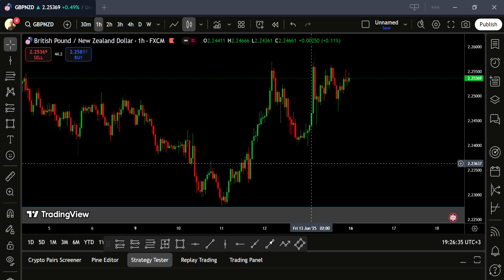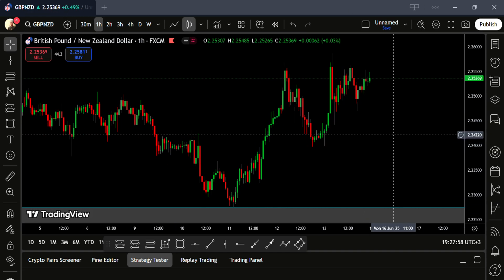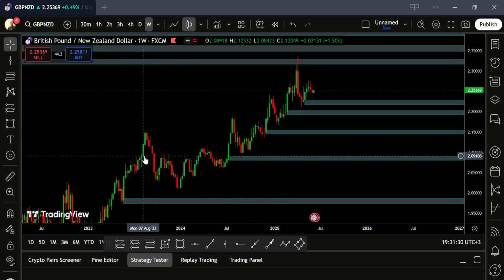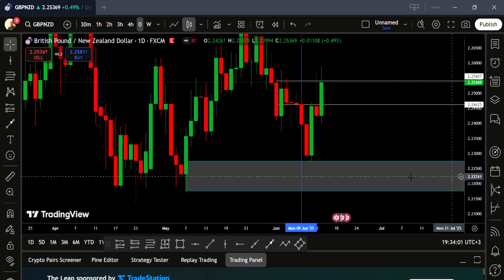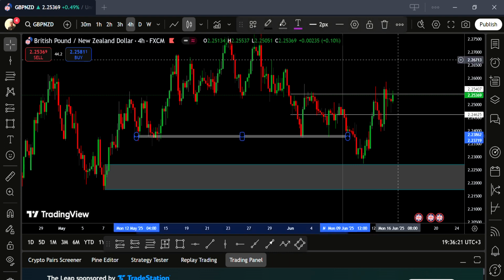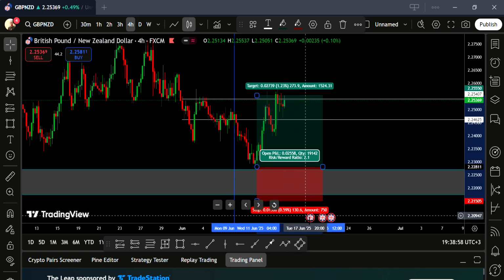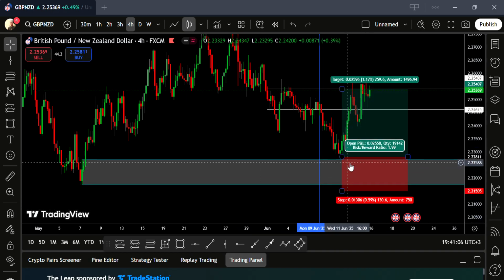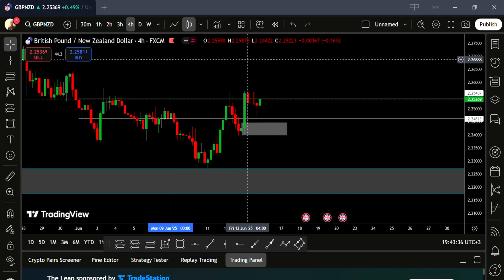200+ Pips in One Trade?! My Exact Strategy Revealed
📈 This Strategy Made Me 200+ Pips – Full Breakdown!

In this video, I reveal the exact forex trading strategy that helped me secure over 200 pips in the market. Whether you're a beginner or an experienced trader, this approach is simple, effective, and based on real price action setups.

✅ I walk you through:

The full market analysis

Risk management

Live examples from my trade

📊 Timeframe used: Daily & 4H
💱 Pairs traded: EURJPY (Customize if needed)

🎯 Want consistent results in your trading? Watch this till the end and see how you can apply this strategy step by step.